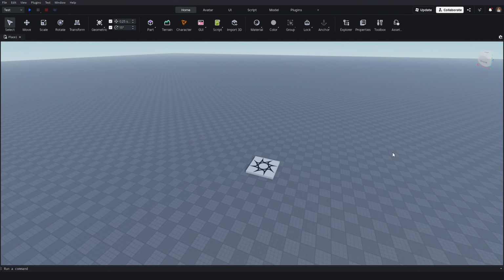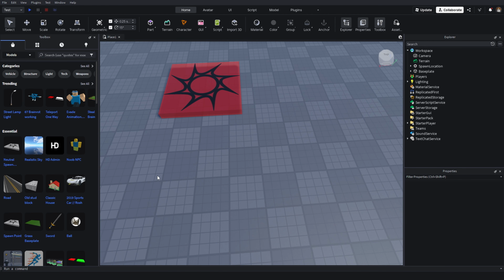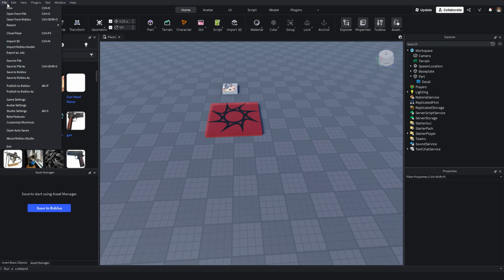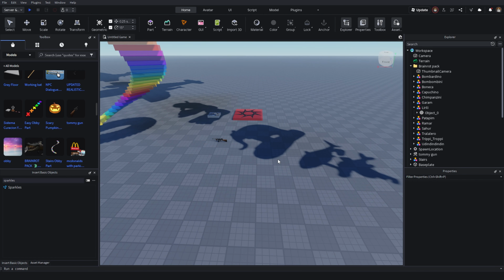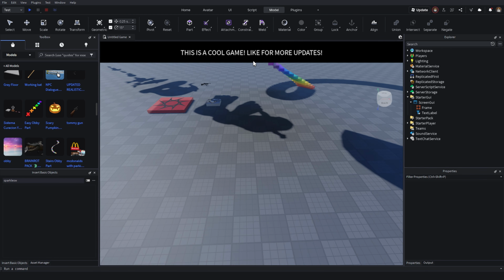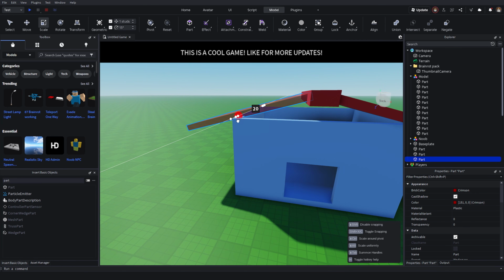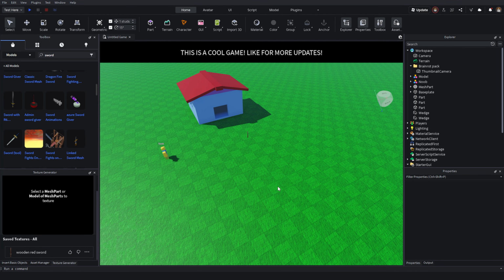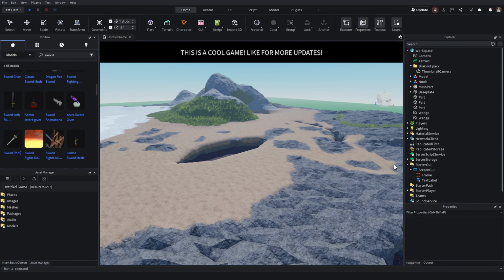The BEST Beginner’s Guide To Roblox Studio (Make Games Now!)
This is the ULTIMATE beginner guide to mastering Roblox Studio and make Roblox games! Start learning how to get Robux from games today, and make games like Grow a Garden, Plants Vs Brainrots and Steal a Brainrot!

In this video I will explain every bit of the Roblox Studio software in easy to understand language that total beginners can understand. This Roblox Studio tutorial is the first step to learn how to script and build on Roblox and start developing games!